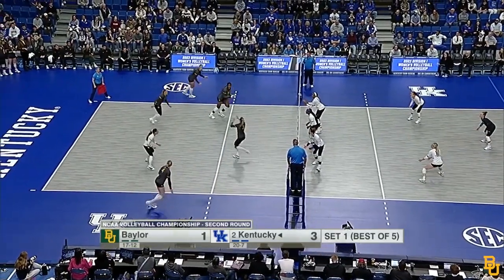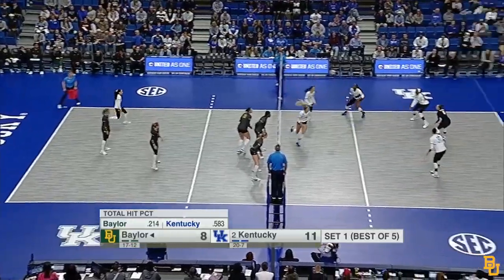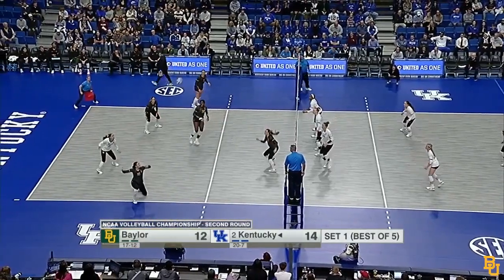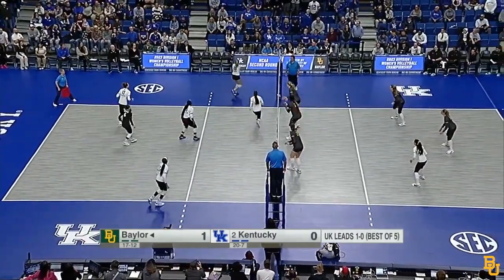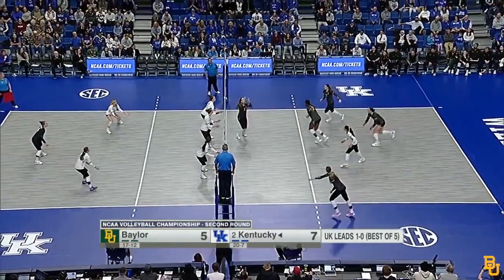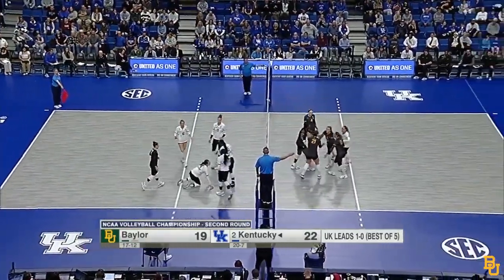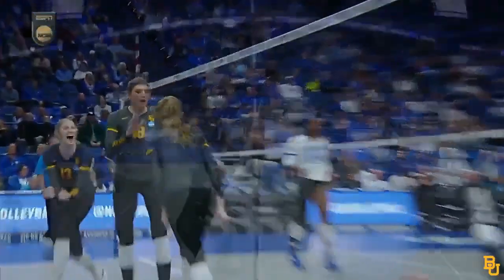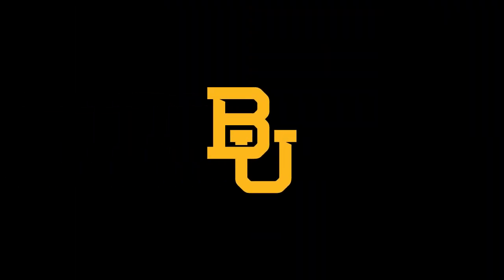Baylor Volleyball: Highlights at Kentucky | December 1, 2023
Baylor+ is now LIVE allowing fans to get behind the scenes access to teams and premium content! Visit BaylorPlus.com.

Fans can join Baylor+ for $7.99 per month or on an annual basis $79.99 to get two months of access for free!

A membership to Baylor+ includes access to brand new videos and podcasts including new, never-before-seen, behind-the-scenes access, off-the-field storytelling featuring your favorite athletes, exclusive interviews, archival footage showcasing iconic moments, news and information plus so much more.

Content is consumable wherever Baylor fans want to watch, including web and mobile at BaylorPlus.com. Baylor+ is also be available via mobile apps for Apple and Android and on major TV streaming apps like AppleTV, Amazon FireTV, Roku, and Android.